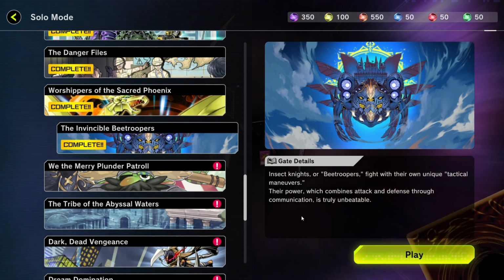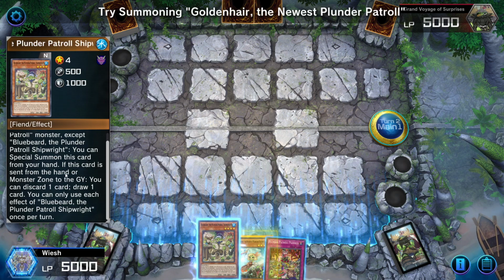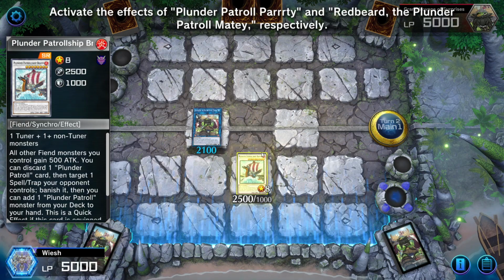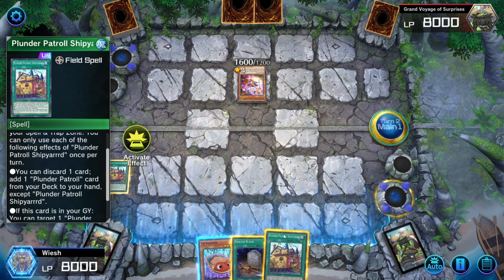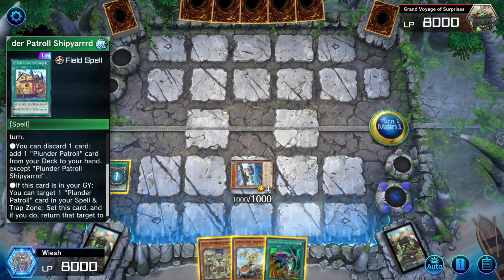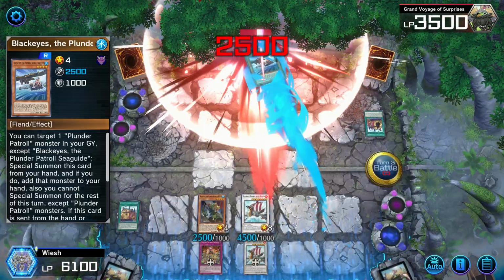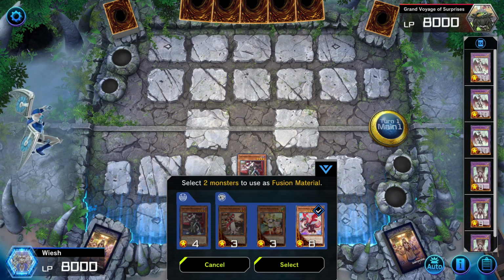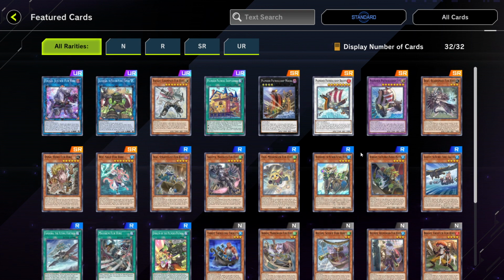Set Sail! With the Pirates of Plunder Patroll - Yu-Gi-Oh! Master Duel #99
• Are you tired of seeing the same cards in every duel?
• Are you tired of the abundance of special summons ending up in the same Extra Deck monsters every duel? Are you tired of turns easily taking over 5 minutes?
• Do you find it unfair that you can't play an Archetype to its full potential because some of their cards do too well in another Archetype?
• Do you miss being able to completely immerse yourself in the Theme of a Deck?

Themed Yu-Gi-Oh! is here for you. In this format players duel using a Themed Deck, which can only include cards that logically synergize with the Deck. it is not possible to splash strong generic staples in every Deck Build. The size of the ban list is heavily decreased because of the assumption that cards are balanced within their own Archetype or Theme. Many players will straight away have a good idea of which cards logically synergize with their Deck and which don’t. That’s why this rule book is only to be consulted when in doubt. Themed Yu-Gi-Oh! strives to be a balanced and easy to understand format, while bringing many benefits.

The benefits of the Themed Yu-Gi-Oh! (TYGO) Format in comparison with the modern metagame.
• Experience complete immersion in the Theme of a Deck. This is nearly lost in the modern metagame because players must include generic staples in every Deck to compete.
• Don’t worry about having to get familiar with a long ban list since every card that can possibly be included in the Deck is based upon logical synergy.
• Utilize the full potential of a Themed Deck without being interrupted by Ash Blossom or Infinite Impermanence every turn.
• Duel with fresh Themed Decks which have strengths and weaknesses, instead of Decks consistently being carried by strong staples like Baronne de Fleur or Divine Arsenal AA-ZEUS – Sky Thunder.
• Appreciate strong cards in the environment which they were balanced around, instead of playing Harpie’s Feather Duster or Accesscode Talker in every Deck Build.
• Enjoy regular back-and-forth play instead of watching endless combos enabled by generic Extra Deck monsters like Crystron Halqifibrax, and Mecha Phantom Beast Auroradon making for 5+ minute turns.
• Have a Side Deck which contains Theme-related cards to switch up the playstyle based on the diversity of the Deck instead of just containing strong staples to block the opponent in an alternative way.
• Enjoy free autonomy over every single spot in the Deck Build for cards that fit the Deck, instead of being forced to reserve spots in every Deck Build for cards from the pool of strong staples which the modern metagame is dominated by.
• Consciencely include strong Main Deck monsters like Valkyrion the Magna Warrior, instead of being forced to favour easily special summonable Main Deck monsters like Glow-Up Bulb, Jester Confit, Scapegoat, or Speedroid Terrortop relying on strong generic Extra Deck monsters.
• Don’t allow for a cheap way out of certain situations in a duel by going into generic Extra Deck monsters, like the Knightmare monsters which are easily accessible by every Deck, but rather rely on the strengths and diversity of a Theme to help in a predicament.
• Play Archetypes like Predap, Fire Fist/Formation, and Cyber Angel at full power with their key cards at 3, instead of Predaplant Verte Anaconda, Fire Formation – Tenki, Cyber Angel Benten respectively being banned by Konami because they are abused in other Archetypes.
• Revive forgotten cards like World Legacy’s Sorrow, which would never see play in the modern metagame simply because of the existence of the generic Solemn Trap cards.
• Save money since players cannot splash strong staple cards in a Themed Deck without logical synergy, players won’t have to buy expensive staples like Triple Tactics Talents, or Forbidden Droplet.

Themed Yu-Gi-Oh! is an unofficial fan-driven format. To play: build a Themed Deck that only includes cards that fit the chosen Theme. This rule book is only to be consulted when in doubt. Have fun!

Personal Discord: Wiesh#4784
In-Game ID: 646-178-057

If you have any questions or suggestions, please always feel free to let me know. I'd love to hear feedback or just thoughts on the videos.

Yu-Gi-Oh! Master Duel